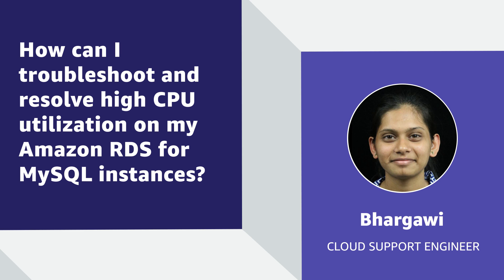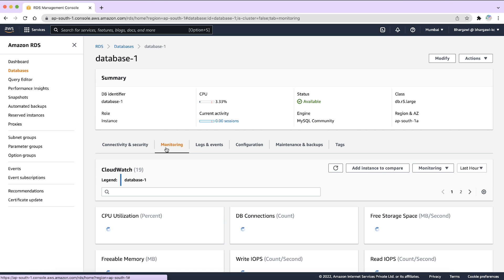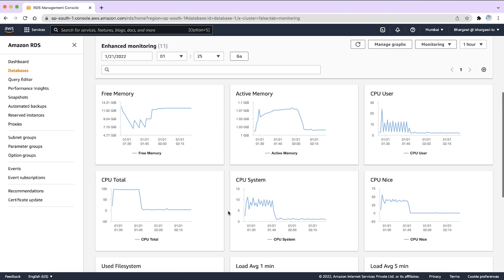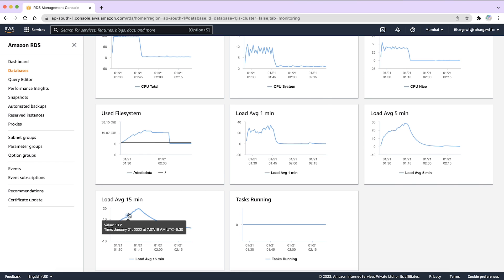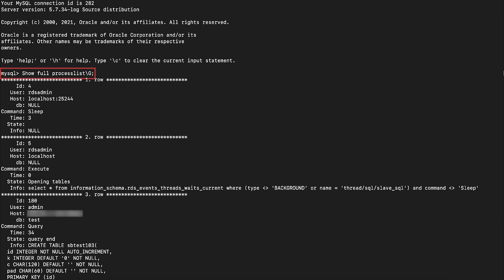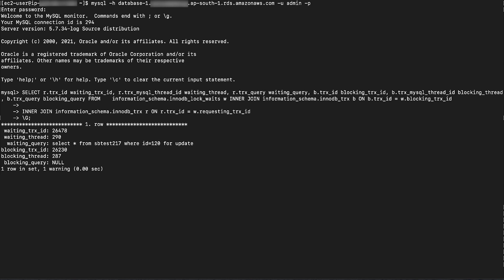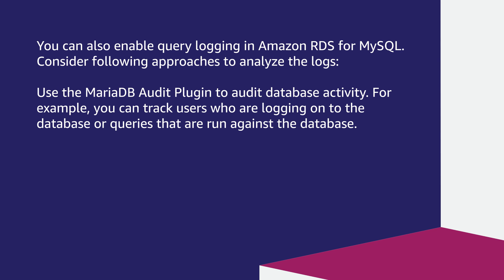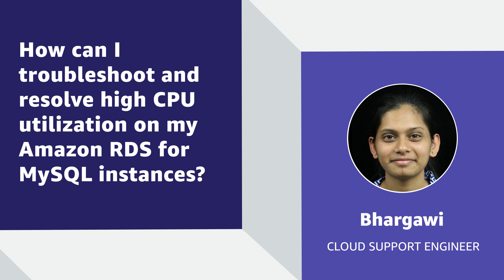How can I troubleshoot and resolve high CPU utilization on my Amazon RDS for MySQL instances?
Skip directly to the demo: 0:26

For more details see the Knowledge Center article with this video

Bhargawi shows you how to troubleshoot and resolve high CPU utilization on your Amazon RDS for MySQL instances.

0:00 Introduction
0:26 Additional Context
1:12 Using the Monitoring Tab
2:26 Troubleshoot using Enhanced Monitoring
4:09 Using Performance Insights
5:08 Using Queries & the AWS CLI
6:41 Additional troubleshooting information
8:46 Closing